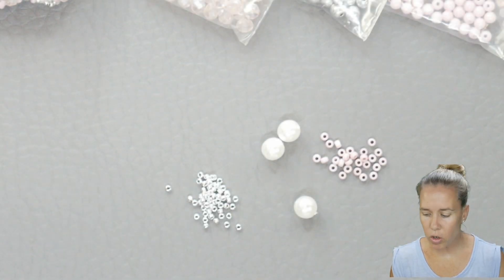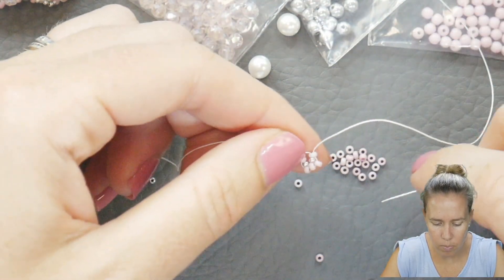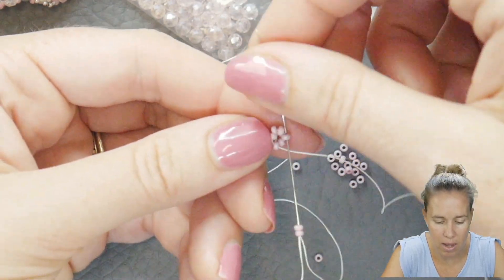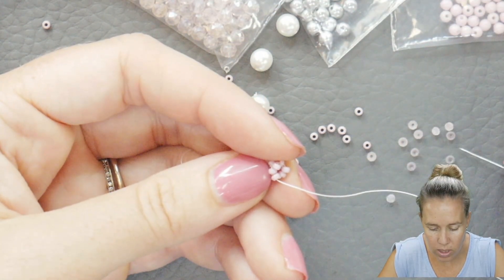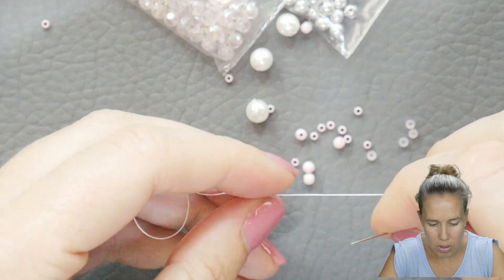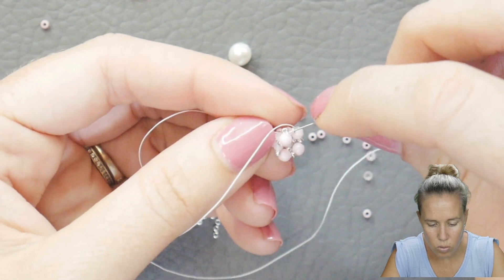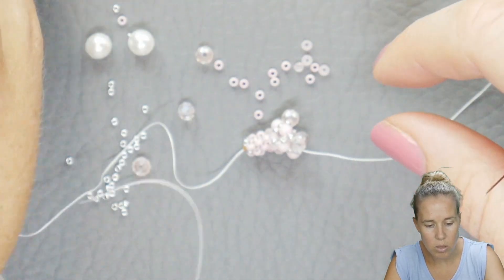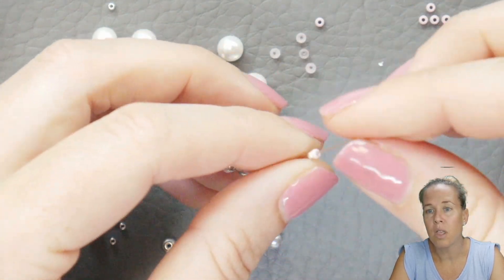Ballerina Necklace - DIY Jewelry Making Tutorial by PotomacBeads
Pirouette across center stage with the pretty-in-pink Ballerina Necklace! Allie uses Tubular Peyote stitch and a variety of Czech Pearls, Rounds, and Potomac Crystals to weave this heavenly design. This virtual beading class is a great way to learn a new skill for anyone, from beginning beader to experienced jewelry maker! Happy Beading!

The Designer’s suggested colors and materials:
●Czech Pearl 6mm - Bright White , ~50 Pieces
●Czech Round 4mm - Crystal Labrador Full, ~36 Pieces
●Czech Round 3mm - White Lila Luster ,~36 Pieces
●Potomac Crystal Rondelle 3x4mm - Lt. Rose AB ,~36 Pieces
●Potomac Crystal Rondelle 1.5x2mm - Pale Pink, ~36 Pieces
●Miyuki Seed Bead 11/0 - White Lila Luster,~ 2 Grams
●Miyuki Seed Bead 15/0 - Crystal Labrador Full, ~ 8 grams
●Cup Button - Crystal Lab Full,  1 Piece